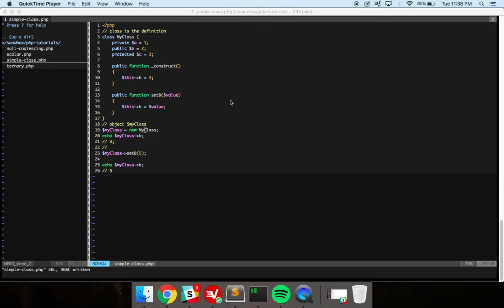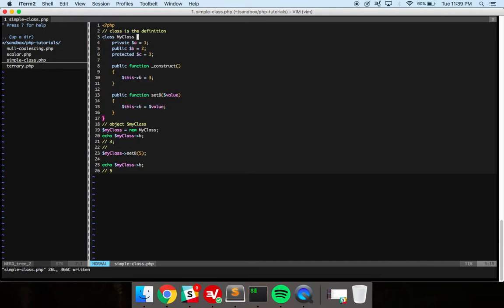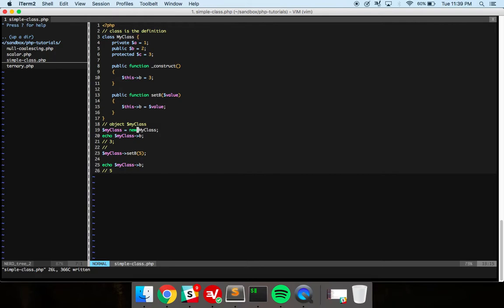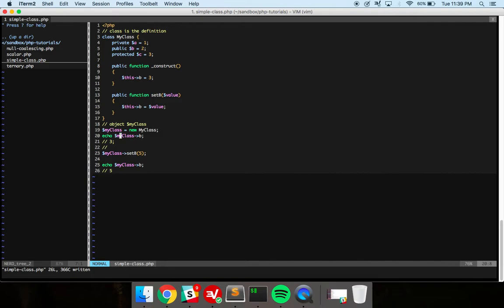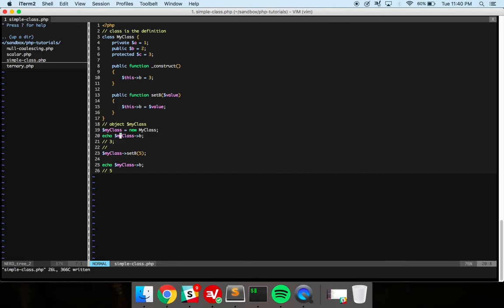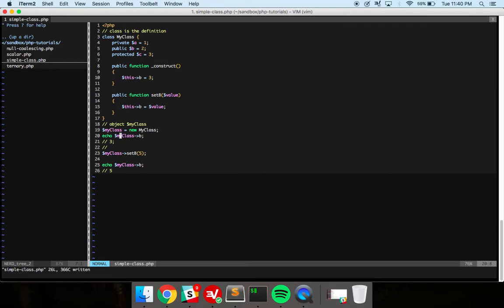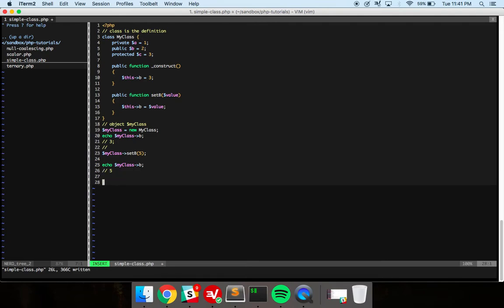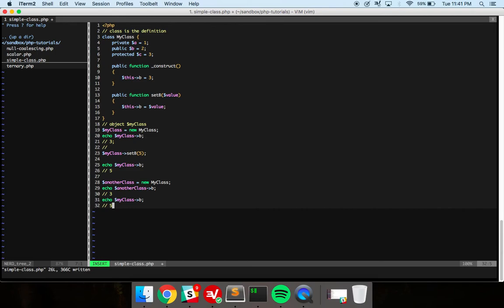What is the difference between a Class and an Object?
A class is the definition of an object and an object is the instantiation of and object. But you can have multiple objects that instantiate the same class, each with their own individual state.